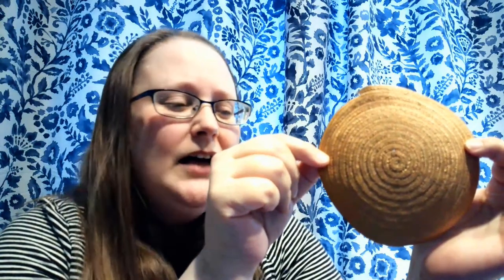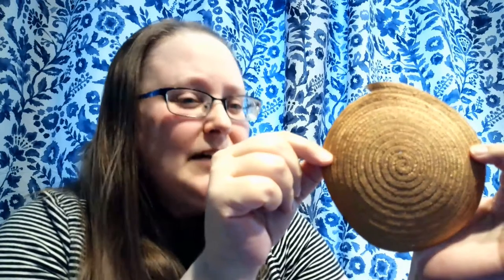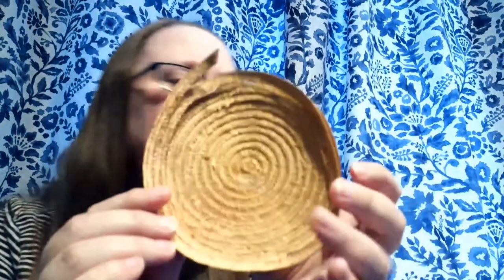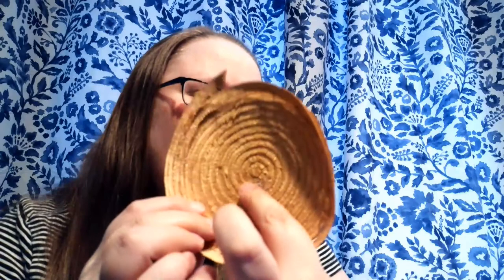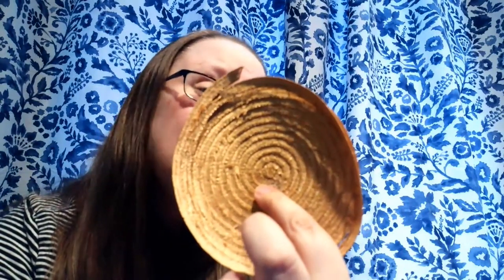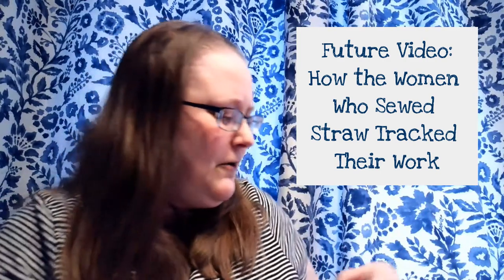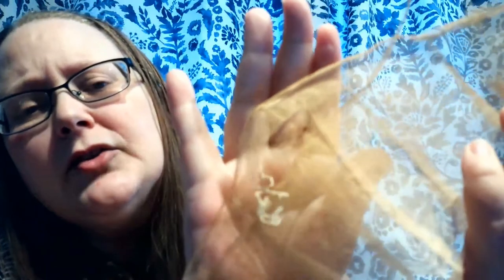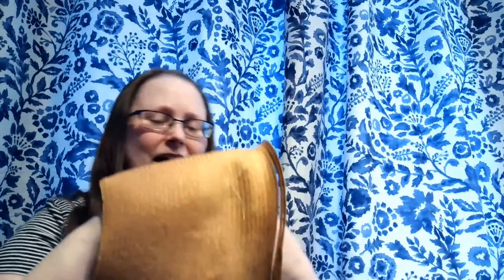Anatomy of a Straw Bonnet | 1850s-1860s Victorian Straw Bonnets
I'll be honest. This video took everything I had today. I've been wanting to turn this, one of my most popular blog posts into a video for over a year and been in the state of "I'll do it tomorrow/this weekend" for too long. I hope you enjoy this video version of The Anatomy of a Straw Bonnet. I am going to crash on the couch now.

Anatomy of a Straw Bonnet

Each of these points are general for fashionable bonnets made of straw, primarily straw plait, from approx. 1858 through 1863. Finer points adjust with each season’s prevailing fashion.

Tip – The back section of the crown in the tip. On a straw bonnet this can either be domed, flattened at the back curving to the side of the crown. It should not have a sharp angular transition from the back to the sides.

Crown – The crown of a straw bonnet should create a smooth transition from the crown to the brim. Much of the shaping in the bonnet will be created in this transition area.

Brim – The brim of a straw bonnet will vary according to fashion. The brim’s edge should be a single or double row of straw plait. It should not have raw edges needing to be bound.

Cheek-tabs – The cheek-tabs should have a gentle curve coming from the neck edge of the crown along the side of the bonnet dropping down to roughly your jaw line meeting the brim edge. This is a graceful line, not a straight edge or angular transition. There is a variation in the twist of the cheek-tab from the fifties into the sixties. The cheek-tab is part of what helps hold a bonnet in place.

Binding – The binding on a straw bonnet should be straw plait. Raw edges were covered on the exterior and sometimes the interior along the back of the cheektabs, sides and tip. Multiple rows were used as well.

Lining – A lining is a functional layer of light weight, open-weave cotton covering most of the interior of the bonnet. It aids in keeping the straw from snagging the hair while worn. The lining can not be seen when the bonnet is worn.

Frill/Cap/Ruche –This decorative layer of gathered cotton or silk  covers fills the inside of the brim. This is very fine most often net, lace or organza. The full frill aides in holding the bonnet in place.

Facing – Some bonnets have a facing of silk from the edge of the brim through the first couple inches of the interior brim.

Bavolet/Curtain – The bavolet is attached to the binding edge on a straw bonnet along the sides and crown. This silk piece should be lined with net to give it more body. The bavolet may be a single piece of fabric, most often on the bias and occasionally on the grain, or pieced from bias cuts of ribbon. The bavolet may also be decorated.

Functional Ties – The functional ties are attached to the interior of the cheek-tabs or under the decorative ties. These are narrower ribbon to hold the bonnet in place.

Decorative Ties – Decorative ribbons are wide, 3″-8″ based on a wide survey I did years ago. They are on the grain, not bias. Tied, they do not take the support of the bonnet.

Interior Decoration – Interior decoration also helps hold the bonnet in place.